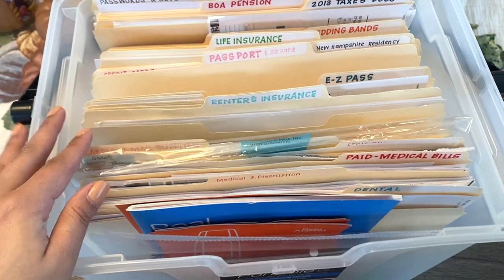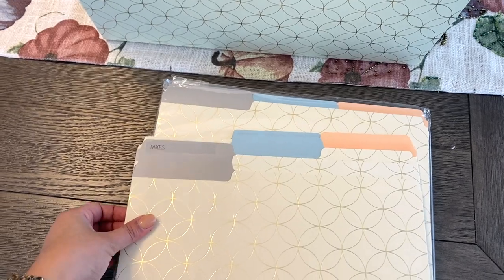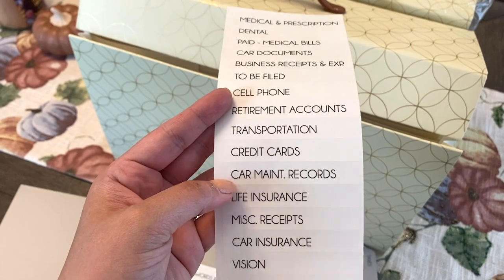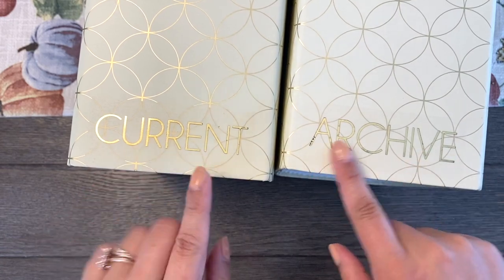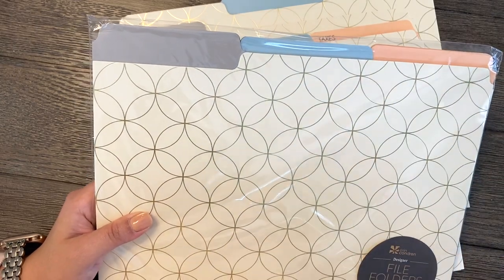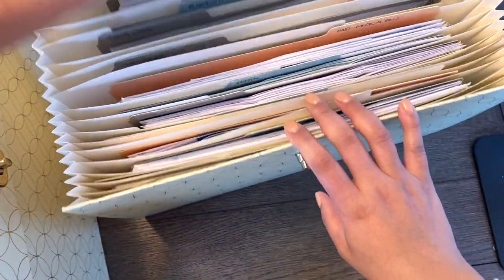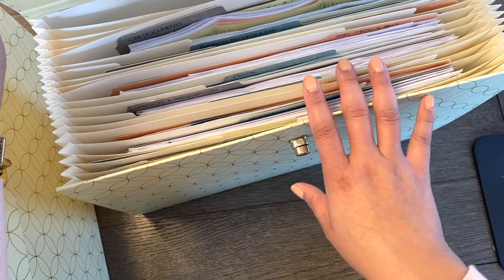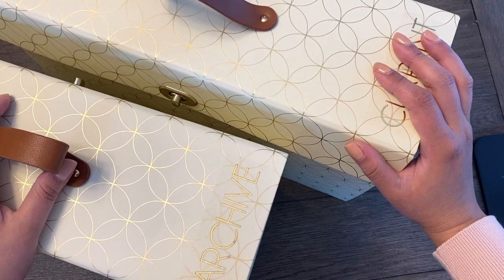Finally, Updating My Filing System! | Personal Paperwork Organization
👋🏼Hi Friends! Let's keep planning to do more!
🎥IN THIS VIDEO:
I am finally getting around to updating my personal filing system which I have put off doing for way too long. I hope you enjoy the video. Let me know your questions or comments below.

🔗Links:
$10 ON YOUR FIRST ERIN CONDREN PURCHASE - @
JOIN EC INSIDER PROGRAM TO EARN REWARDS - @
Accordion File - @
File Folders - @

ABOUT ME:
I'm Saray Bailey and I love to share all about Planning, Budgeting, Lifestyle and Seasonal Living! As I document my journey to find the balance and joy in even the smallest life moments, I hope it can inspire you to do the same. Let's keep planning to do more!

Find me on:
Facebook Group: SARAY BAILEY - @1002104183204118